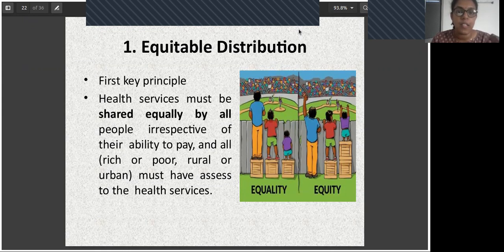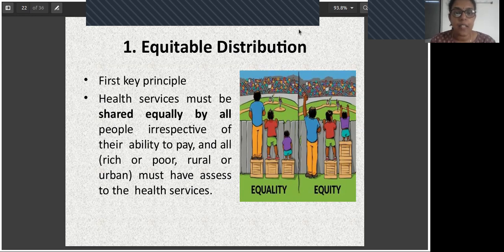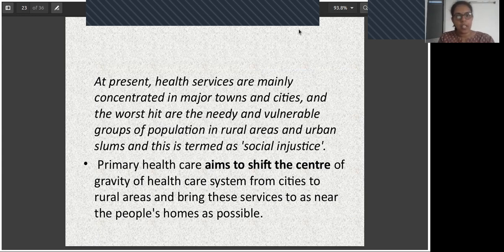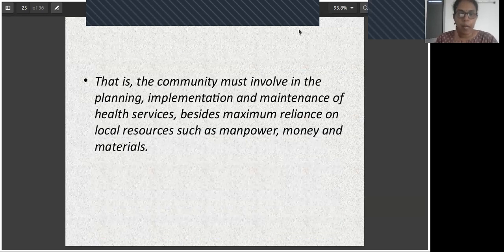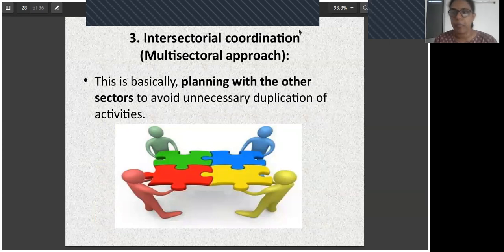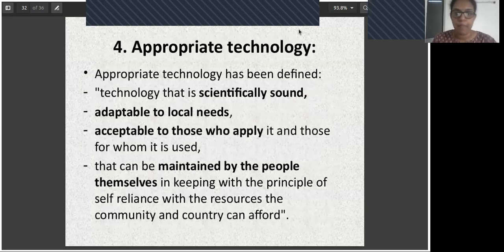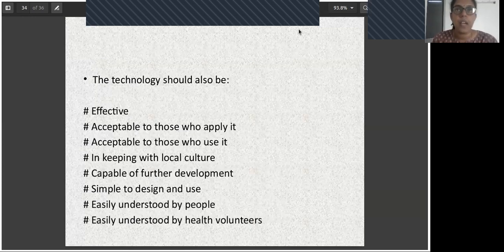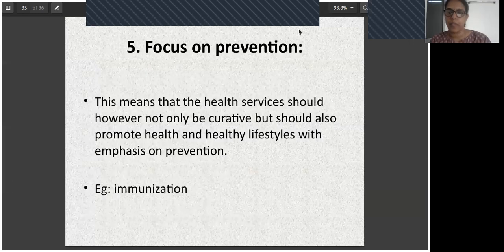EQUITABLE DISTRIBUTION | Dr Teenu Thomas | Department of Public Health Dentistry